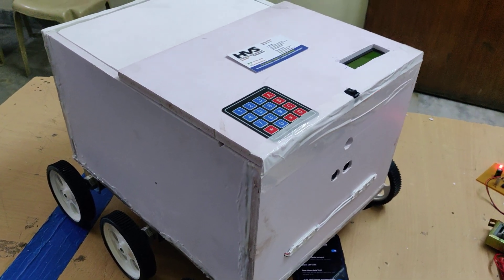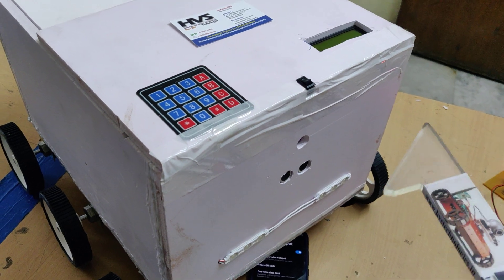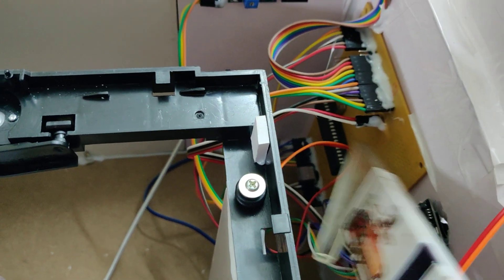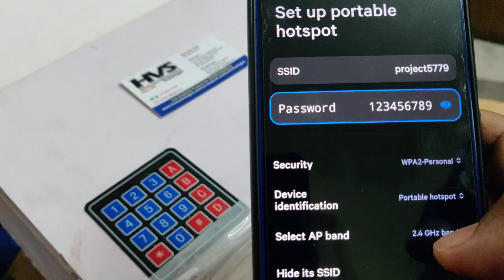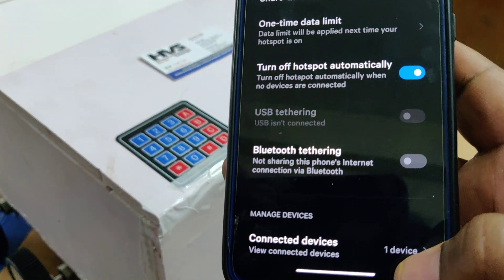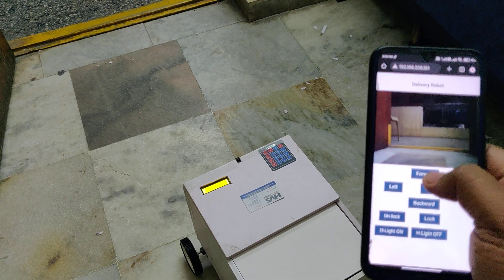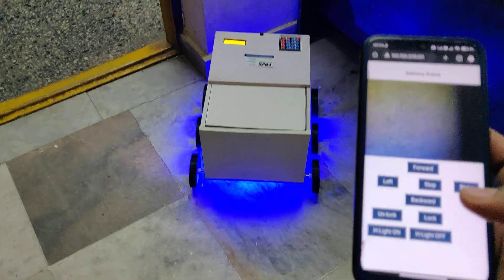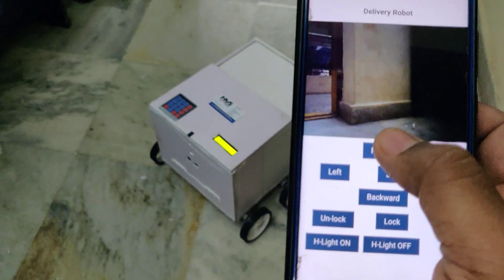RC Delivery Robot 🤖 with Theft Detection for Food & Ecommerce using ESP32CAM